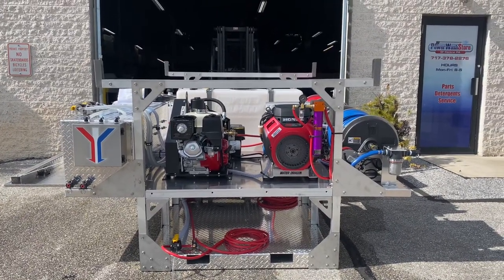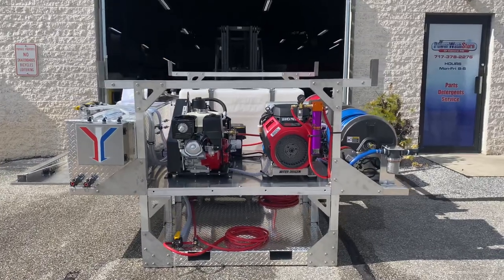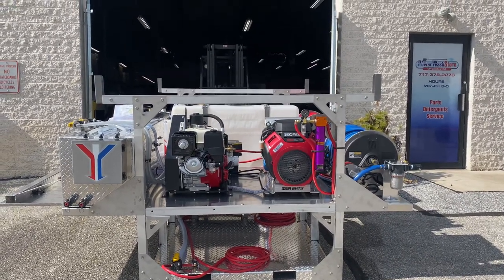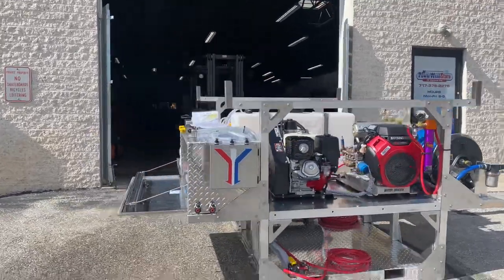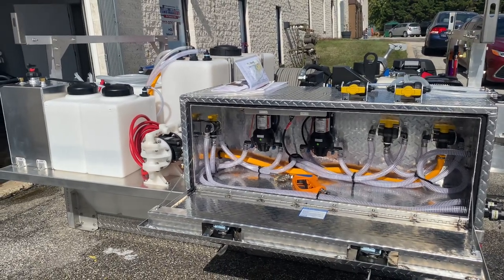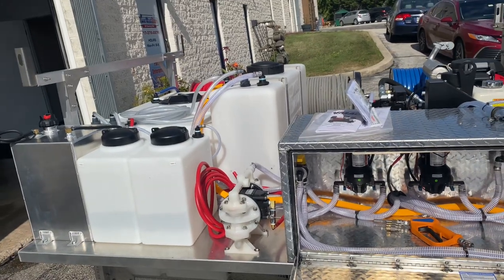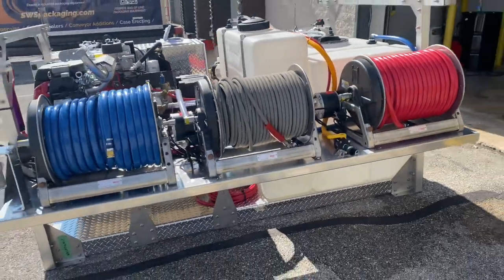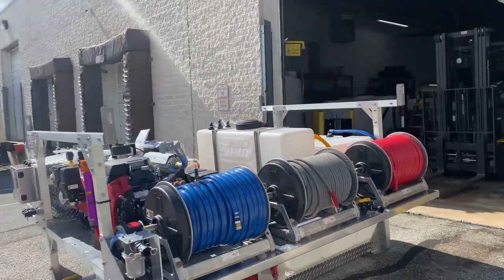Soft Washing-Pressure Washing 8’ Truck Skid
8’ drop in truck skid Ready for pressure washing and soft washing. Equipped with a VMAC air compressor and all flo pump paired with high flow ProPortioner for soft washing. 8 GPM pressure washer, 200 gallon tank, 100 gallon tank and 2-7 gallon soap tanks.  Comes complete with 18 inch electric hose reels. Give us a call to discuss your next build.